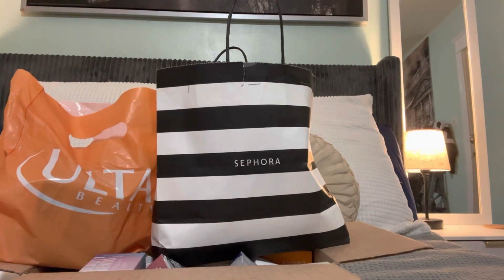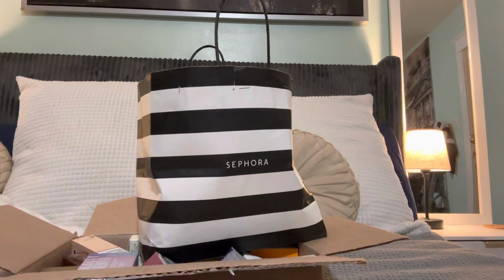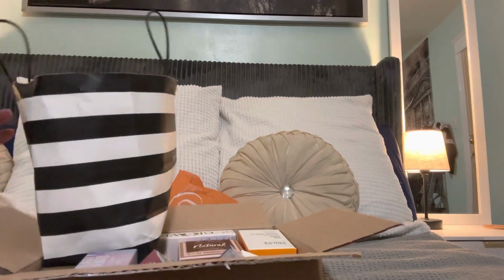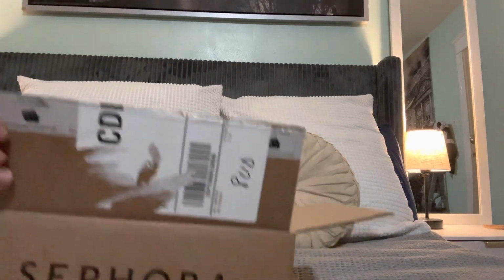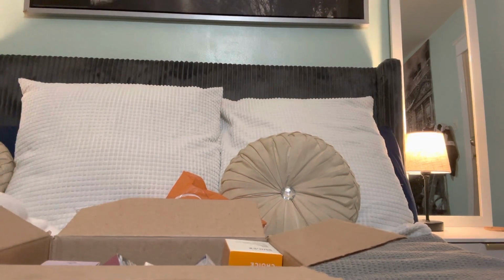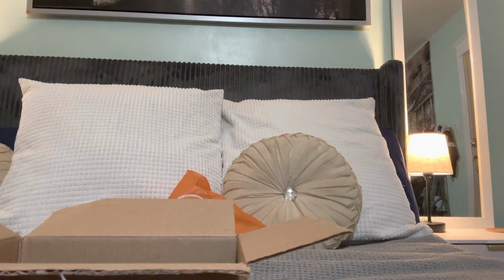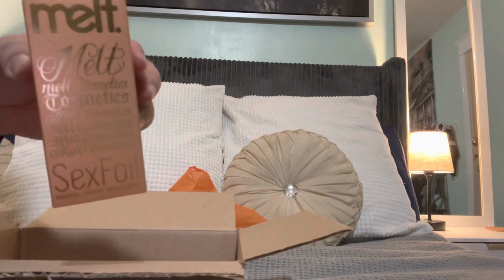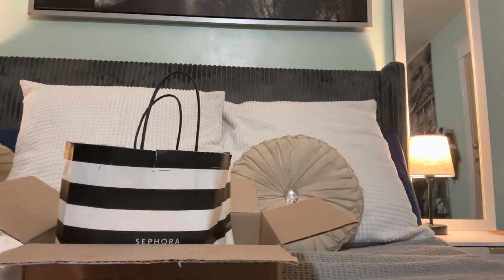Sephora / Ulta Makeup Haul 2023.💄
I am back with another makeup haul for y’all.